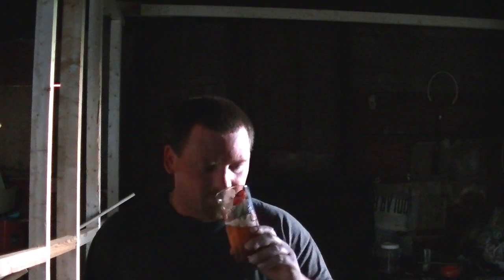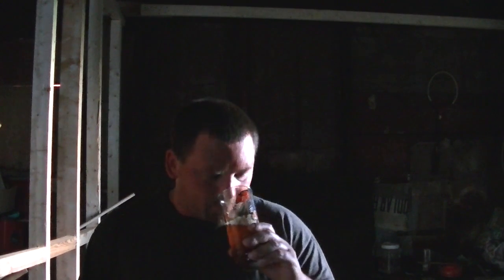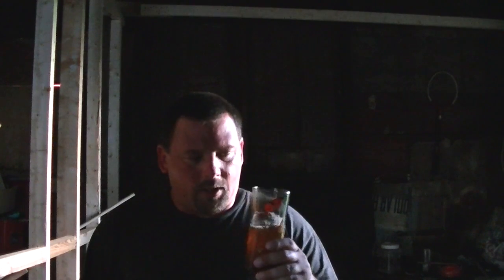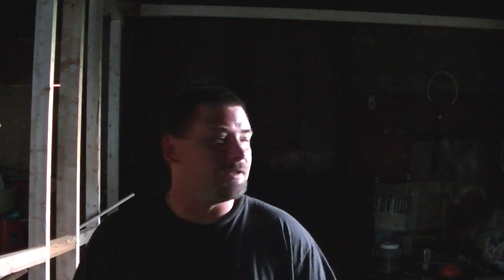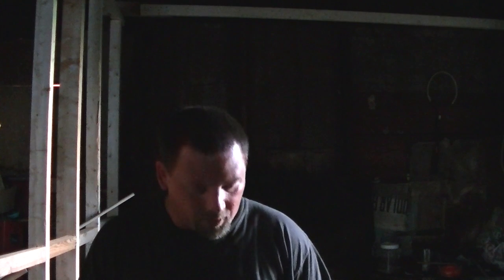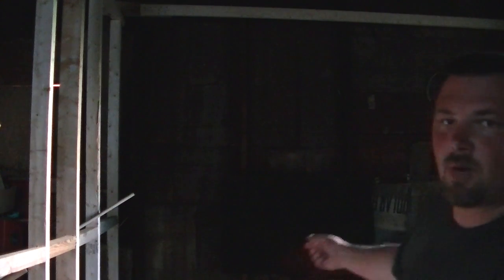Building the Drunken Bastard Bar and Brewery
"If you build it. they will come. "  I decided to build a personal bar inside my garage.